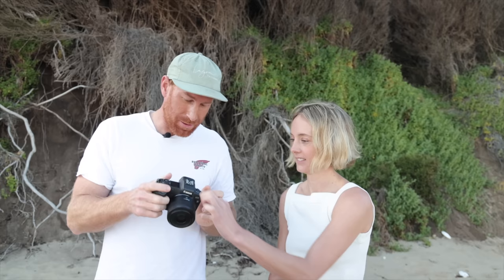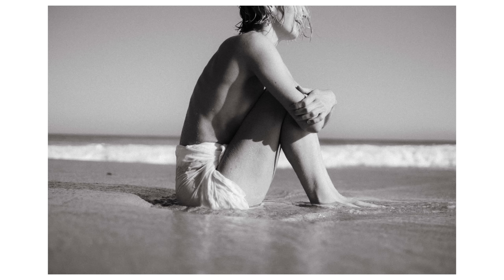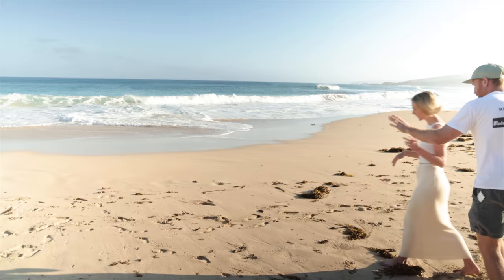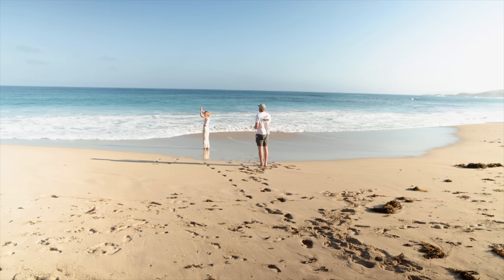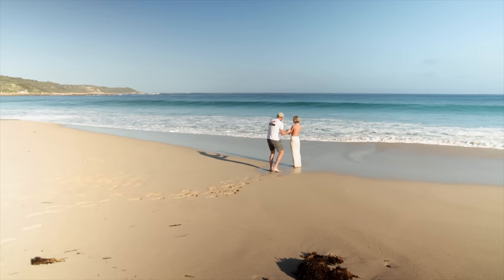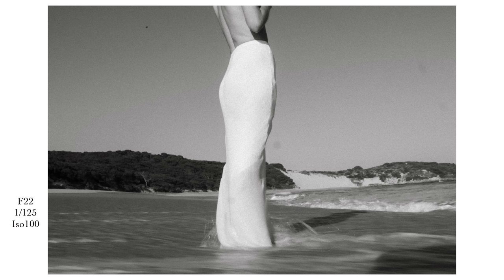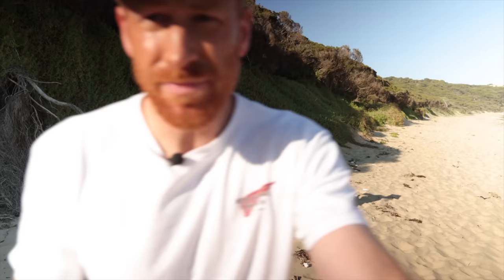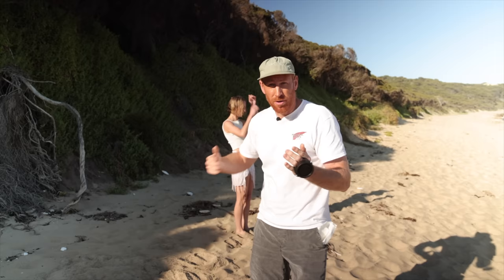Shooting lifestyle images at the beach with Jodie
Jodie and myself go to the beach to create mood, black and white, and poetry in images as she calls it for her business Tama wellness. I go through my process on working with clients and how to mould your visions together to create something great for your next client and get as creative as possible while doing so to light you up on your next shoot!!